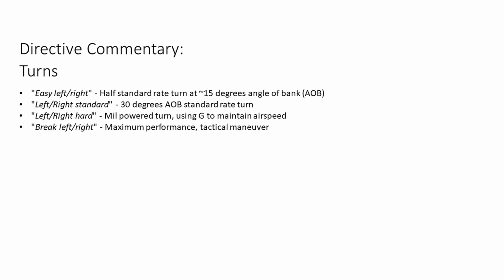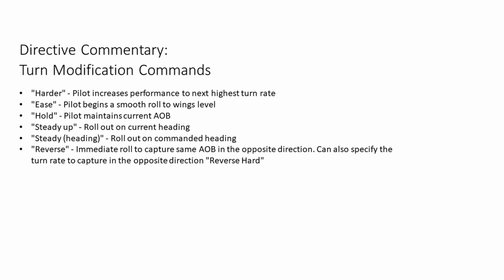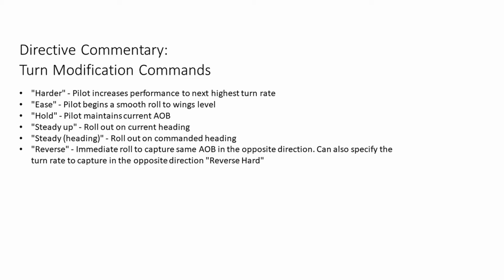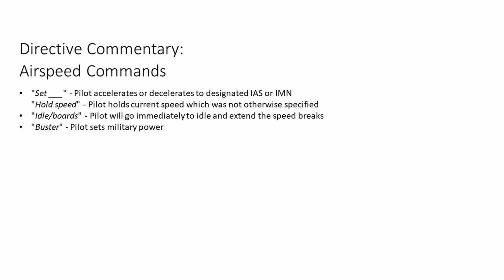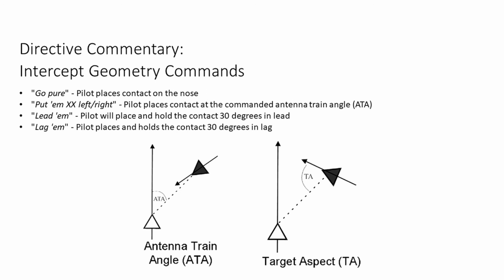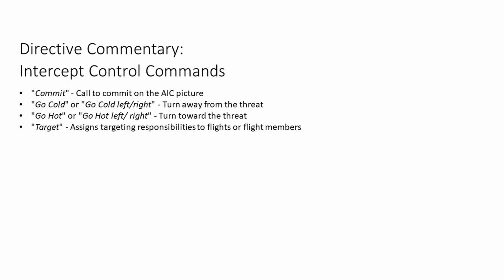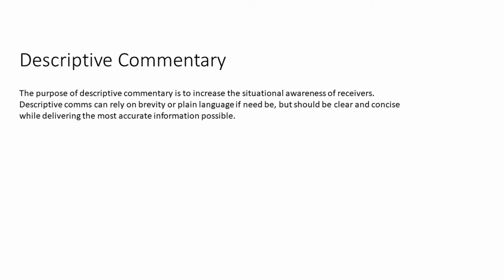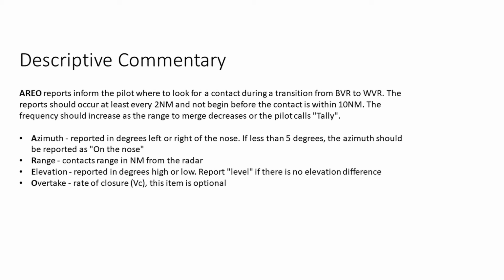Directive and Descriptive Commentary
0:02:03 You will definitely want to report a bird during sterile cockpit if you think it poses a risk of colliding with the aircraft.